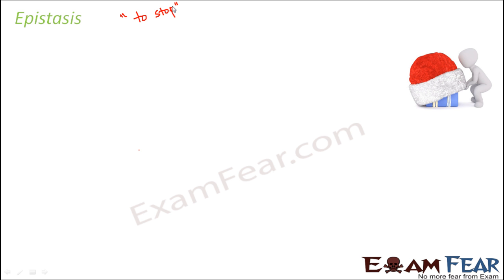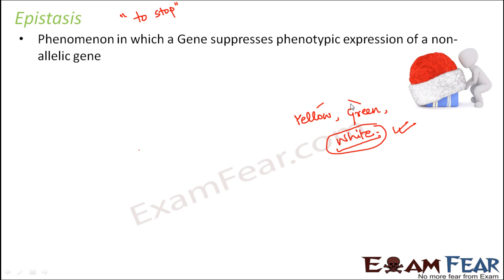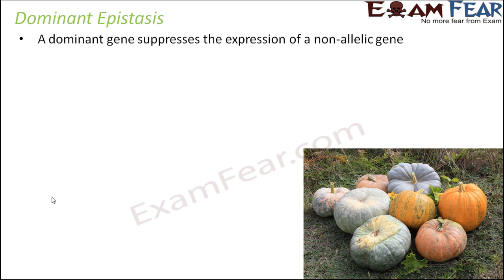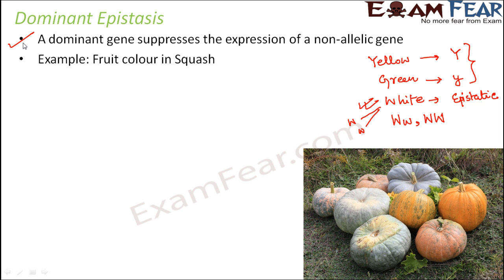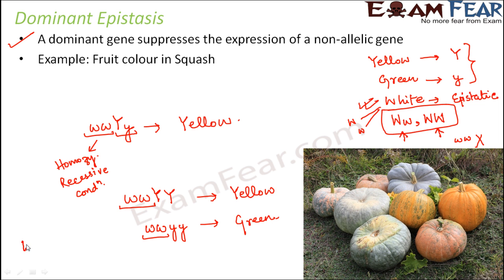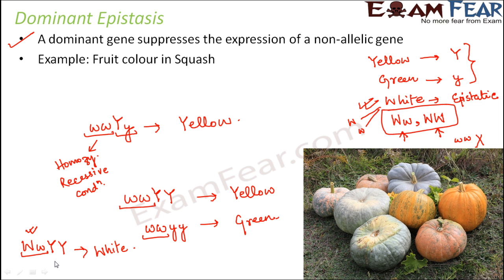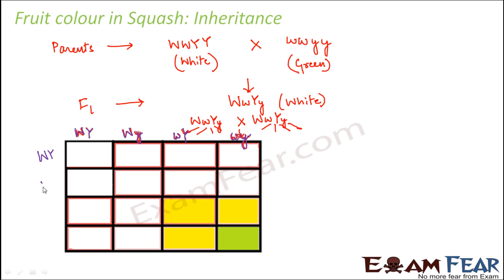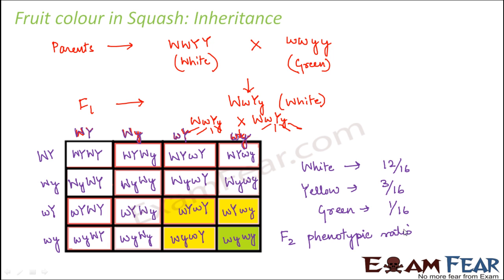NEET Biology Genetics : Dominant Epistasis